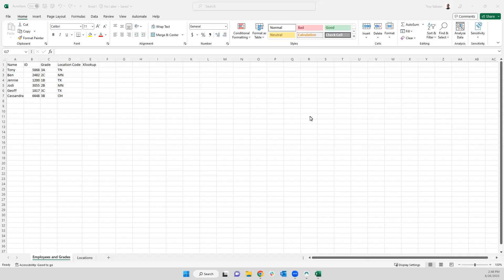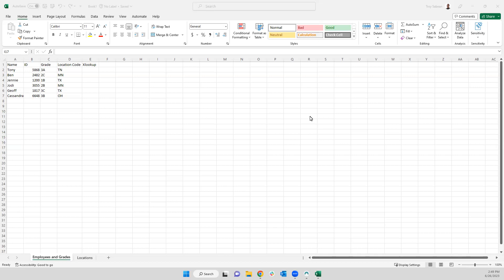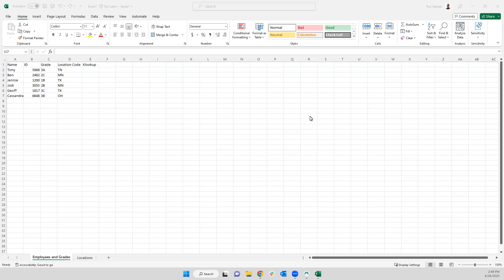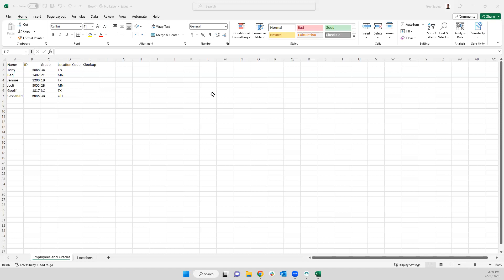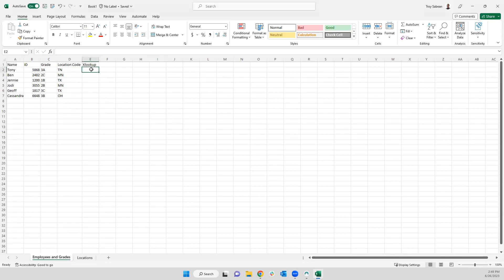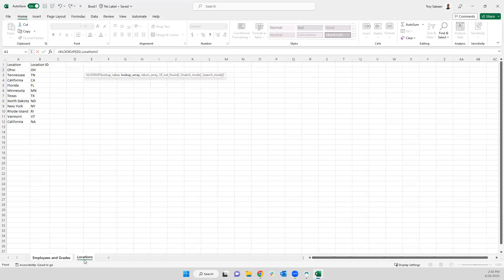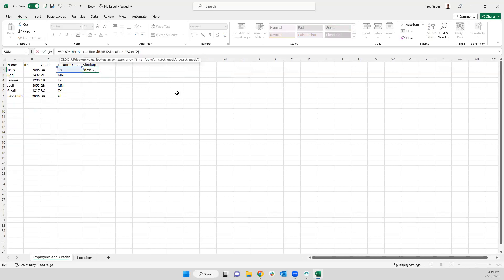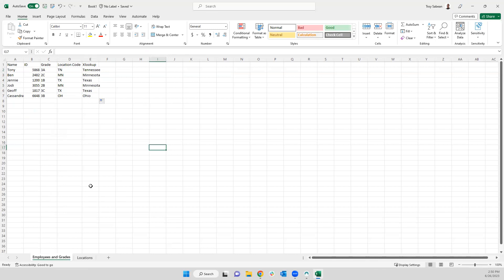How to Use the Excel XLOOKUP Function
Learn how to use the XLOOKUP tool in Microsoft Excel from one of Mosaic Consulting Group's experts. This function is helpful for searching large sums of data for specific values.